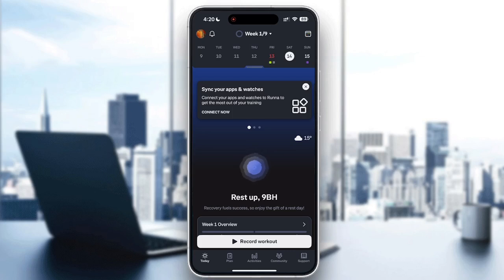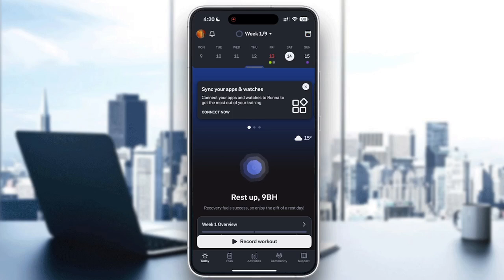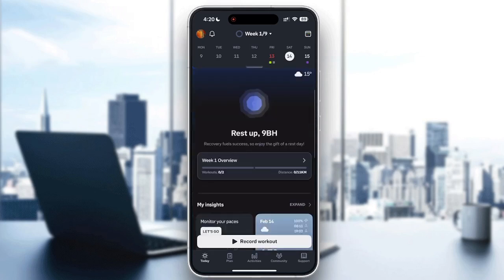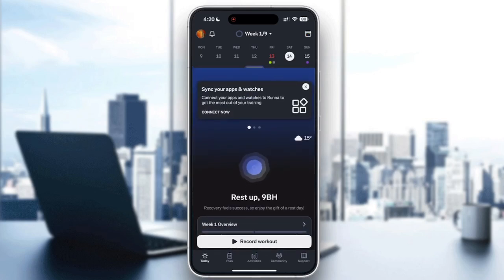How To Request A Refund In Runna ! Tutorial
Today we talk about runna,runna app,runna app review